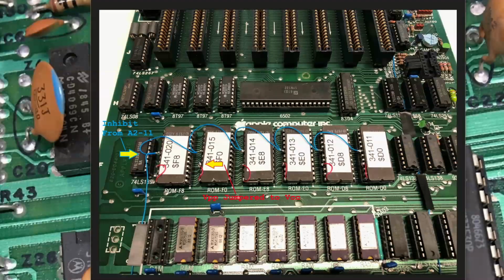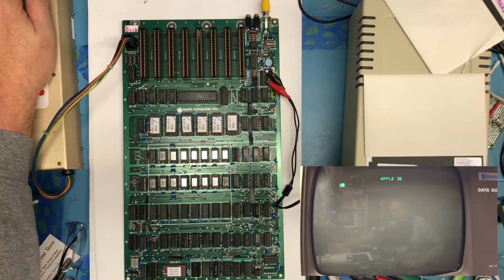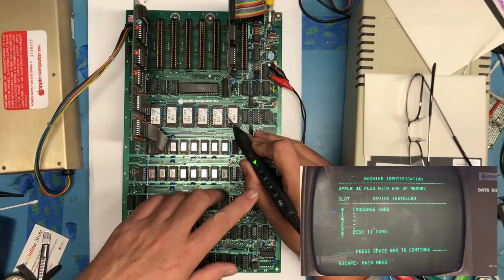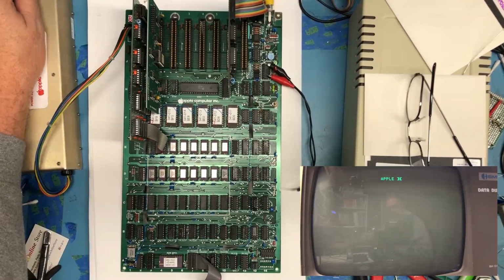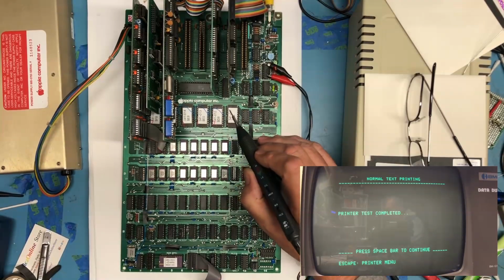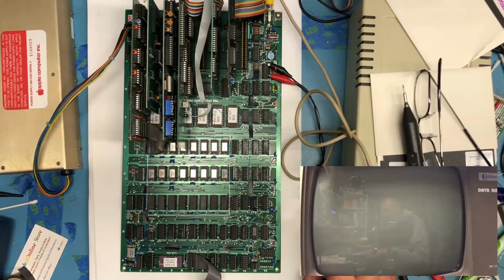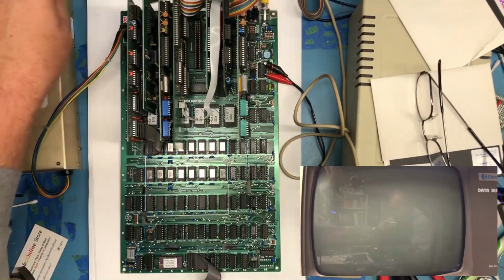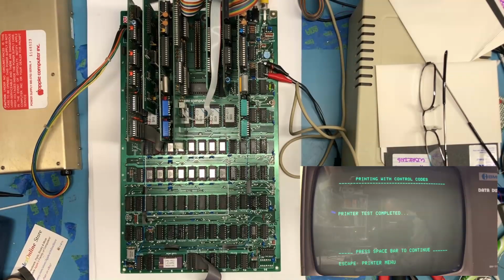APPLE II Plus - Part 12 - Testing the ROM 2716 EPROM Mod - STB207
We test the system using the 2716 EPROMs we used to replace the 9316B ROMs